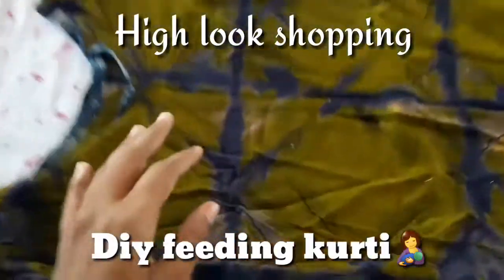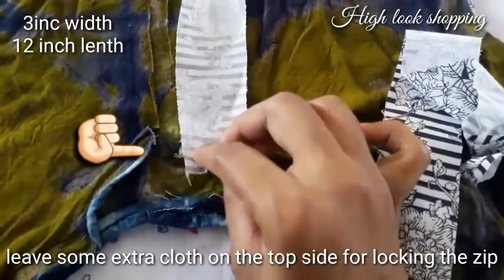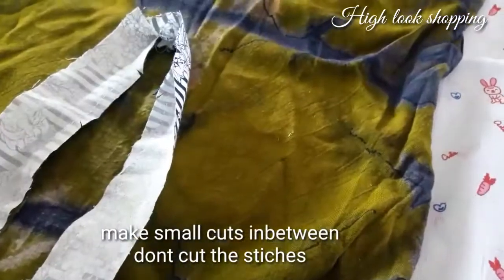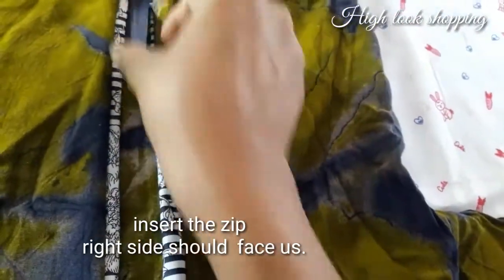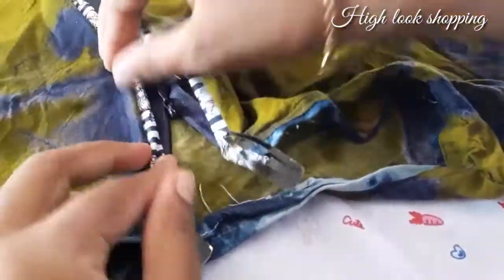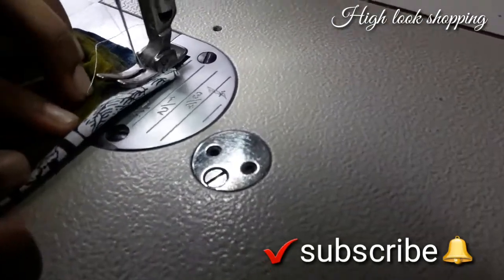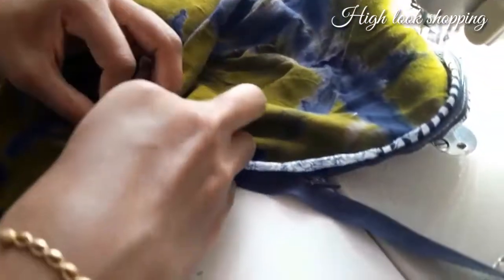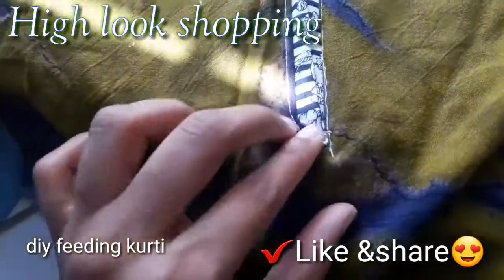Diy feeding kurti in tamil/5min reuse ur old top into feeding top at home tamil/feeding top at home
Hey guys
Today im sharing one of the mom needs.I have changed my normal kurti into feeding top in 5mins.very easy and simple diy .can try this for tops,chudi etc.
My opinion...
Center zip is comfort rather than double side zips.bcz double side zip will disturb the baby on the legs or hip while feeding .

Thank u alll !!